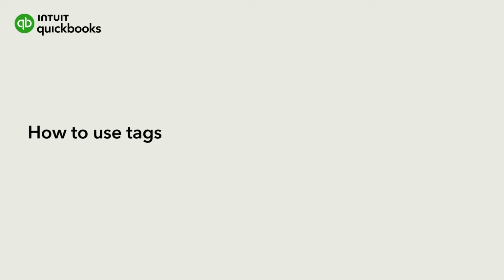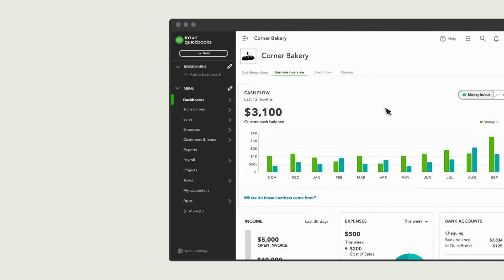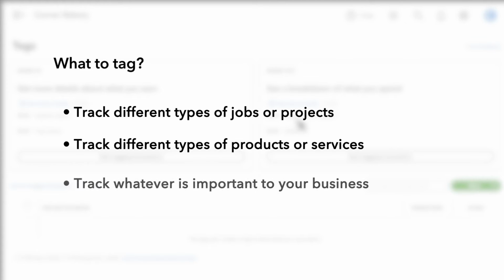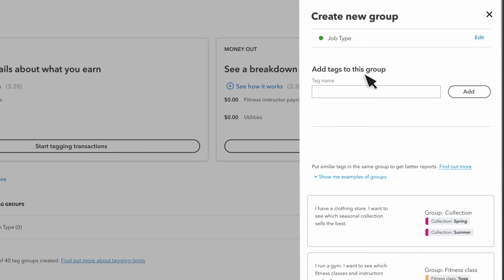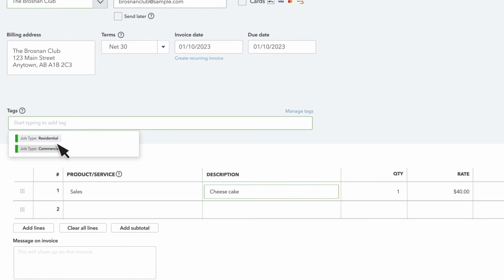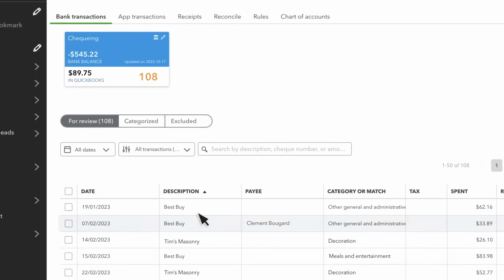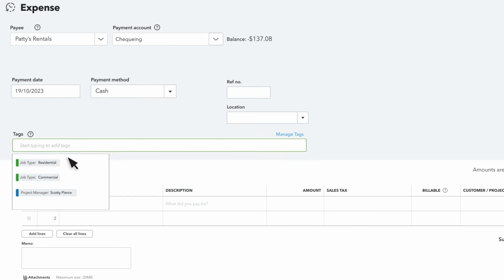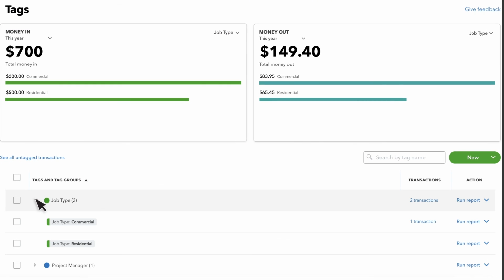How to use tags in QuickBooks Online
In this tutorial you'll learn about tags: customizable labels that let you track whatever you want. You'll also learn how to add tags to transactions such as invoices, expenses, and bills